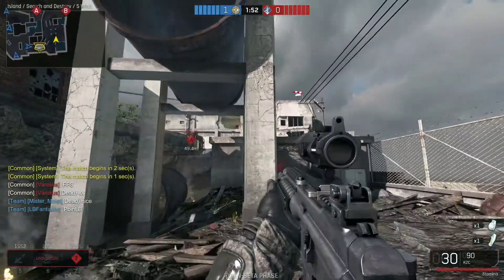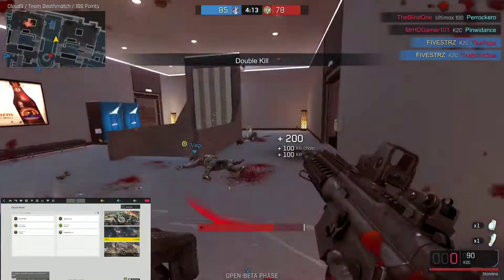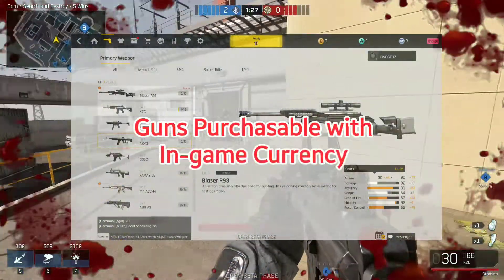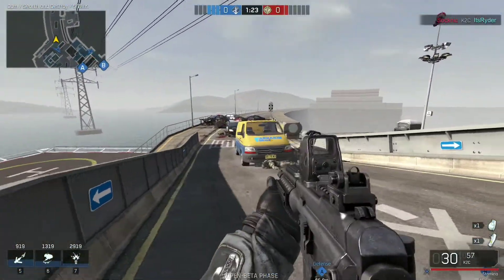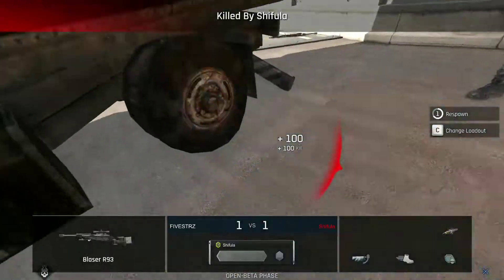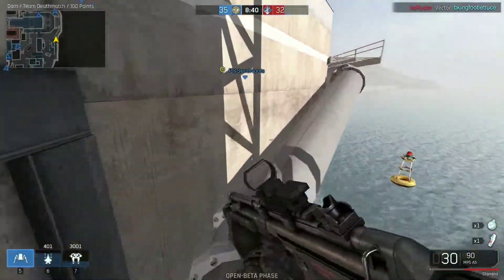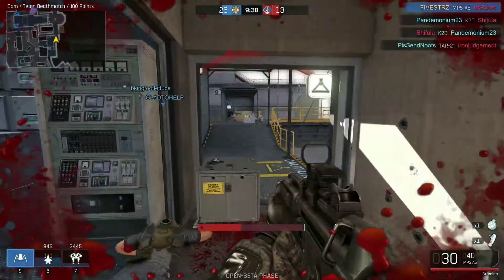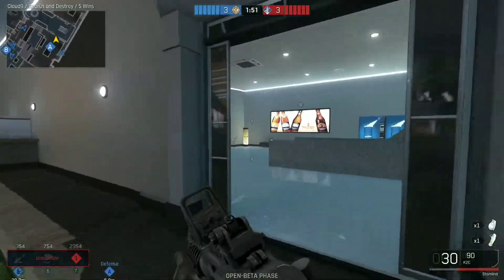Ironsight: A Free To Play You Shouldn't Miss (OPEN BETA)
Ironsight is a free to play first person shooter that I stumbled upon through watching LevelCapGaming's video on it. If you don't know who he is then a quick run down is that he's a pretty solid Battlefield Youtuber, here goes the link to his channel:

In this video I share some thoughts and comparisons to Call of Duty including what this game does better.

Video Title:

Ironsight: A Free To Play You Shouldn't Miss